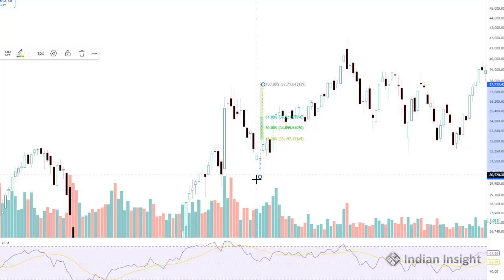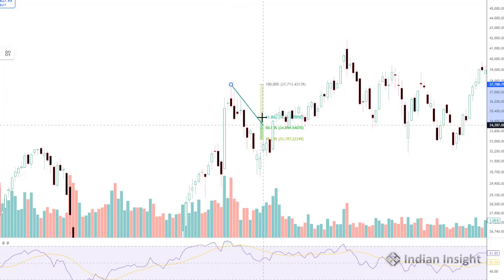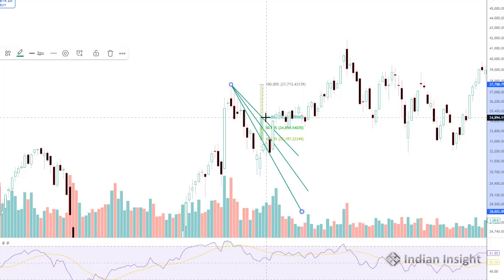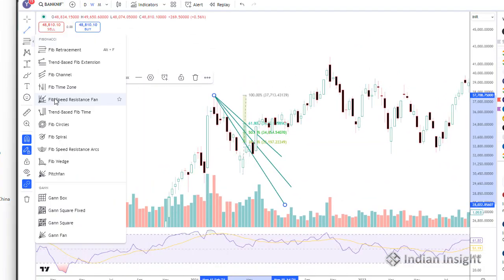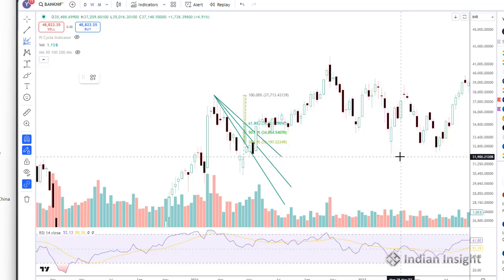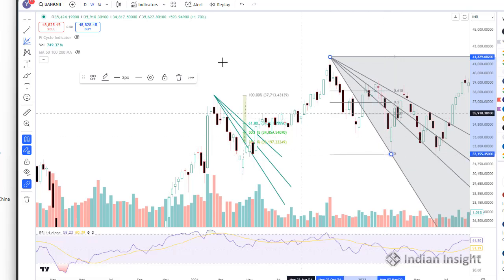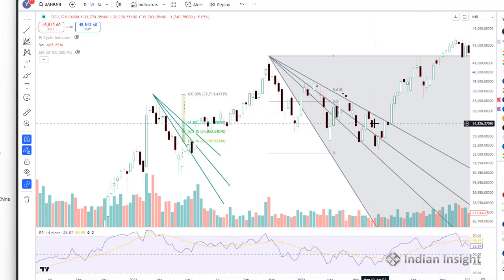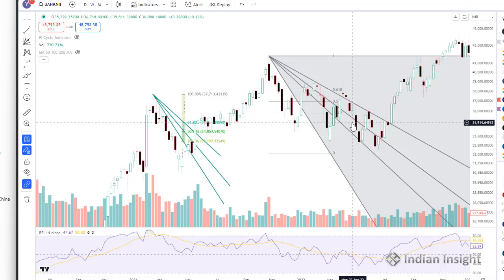How to Use Fibonacci Fans for Trading (Beginner's Guide)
Learn about Fibonacci fans and how to use them in your technical analysis. This video explains how to draw Fibonacci fan lines on a chart. Use this trading strategy to identify potential support and resistance levels based on fibonacci patterns and fibonacci trading.

Fibonacci fans are created using the fibonacci ratios, which are derived from the famous Fibonacci sequence. In this video, we take a deep dive into understanding how to effectively use the fibonacci fan tool for trading purposes. We will guide you through the process step by step, showing you how this tool can help you identify potential support and resistance levels in the market. Additionally, we demonstrate how you can easily and accurately draw fibonacci fans on tradingview, a popular platform among traders, so you can apply this knowledge in real-time. By the end of this video, you will have a solid grasp of how to incorporate fibonacci fans into your trading strategy, enhancing your overall trading skills and decision-making process.